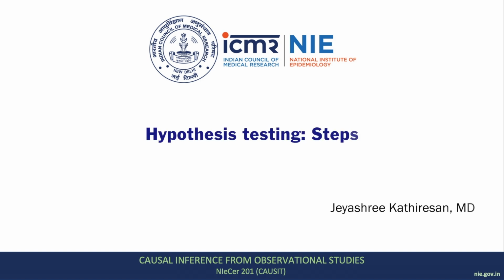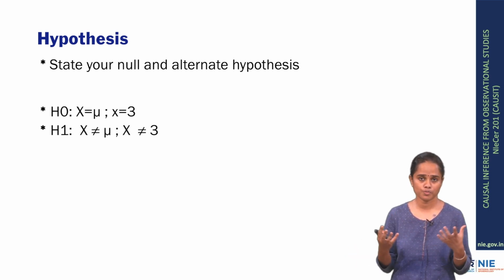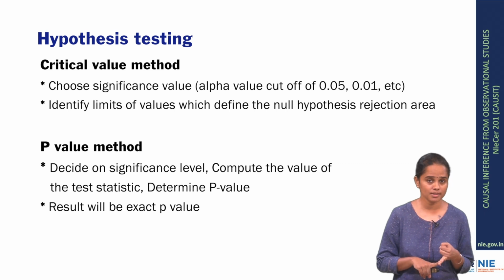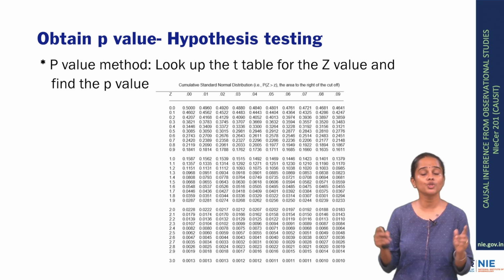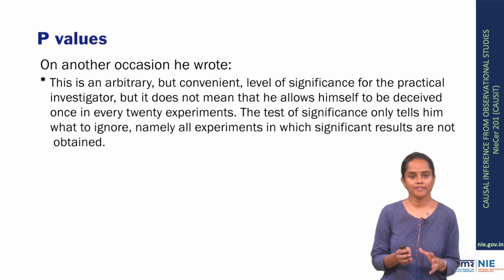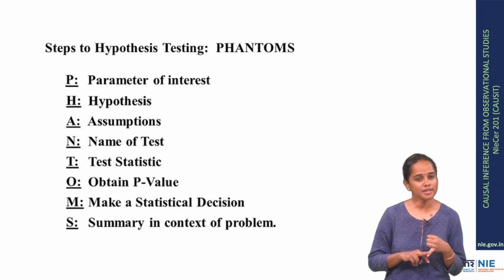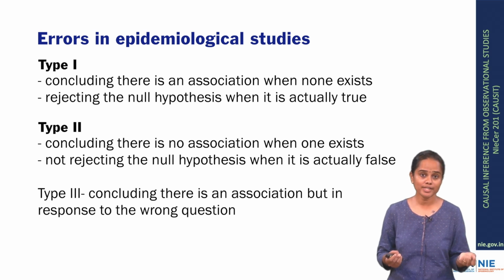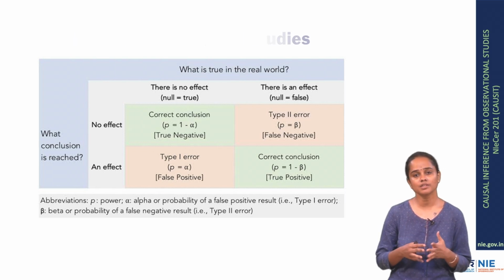10.4 Steps in hypothesis testing